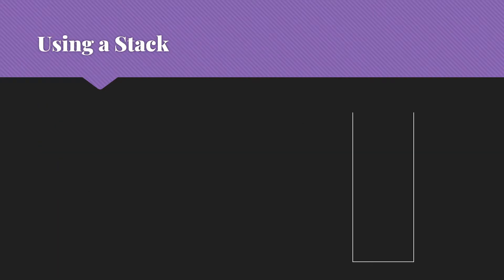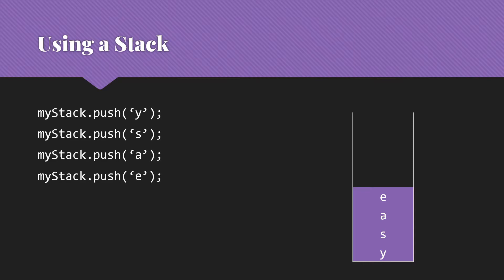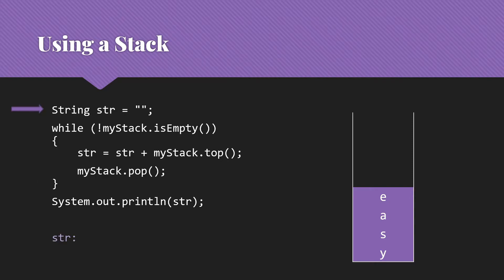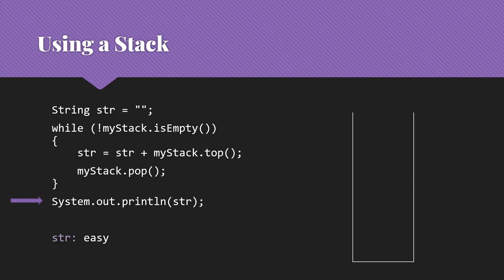Stacks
An introduction to the Stack data structure.